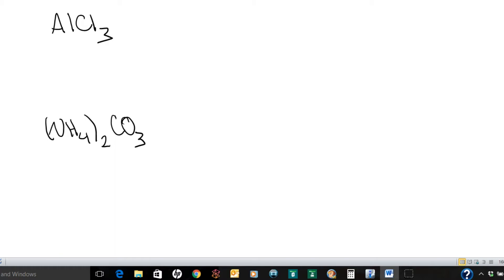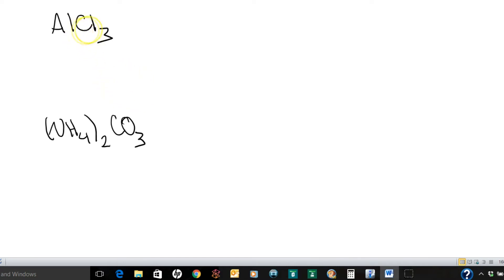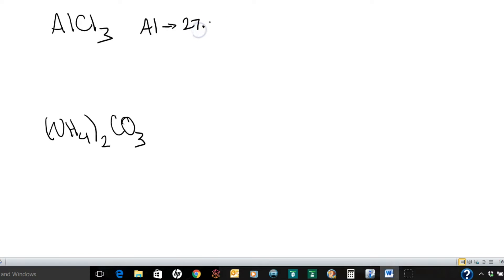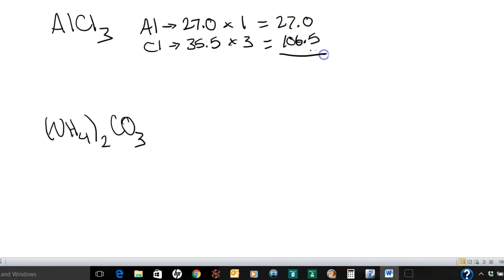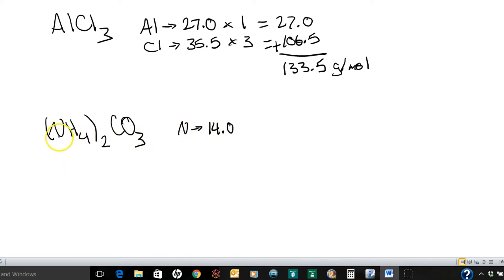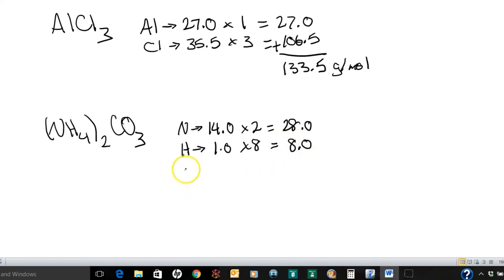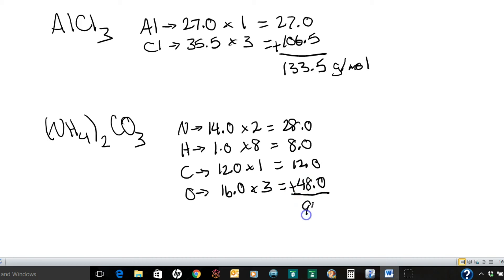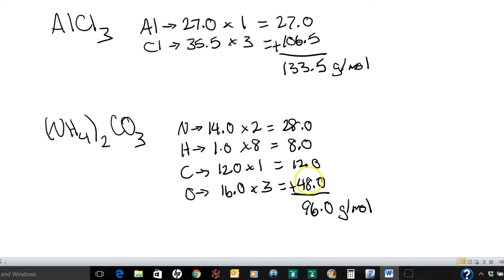How to Calculate Molar Mass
Need to see how to find the molar mass of a compound?  Not Dan shows an easy step-by-step method.